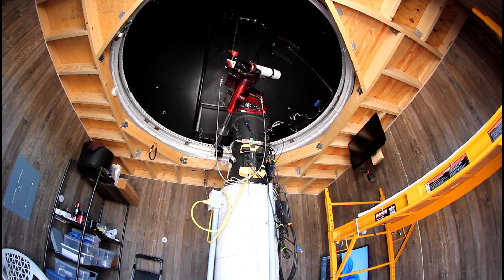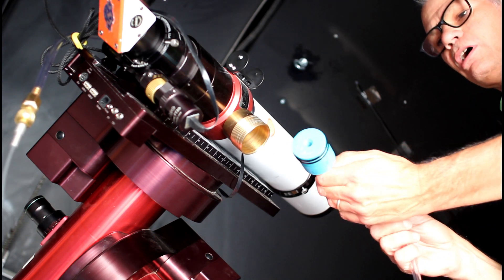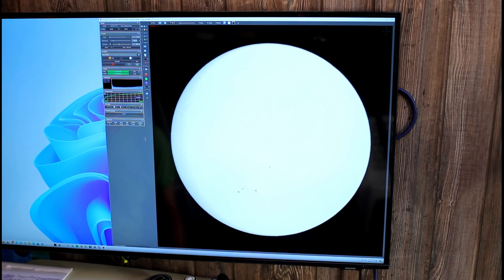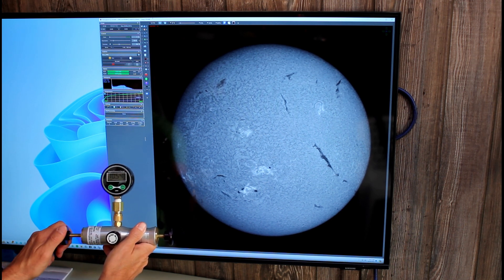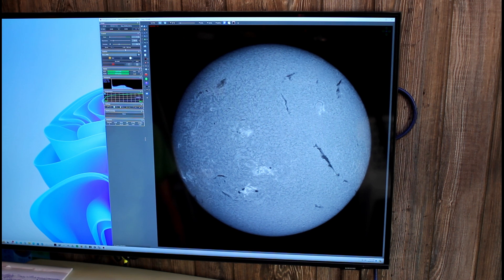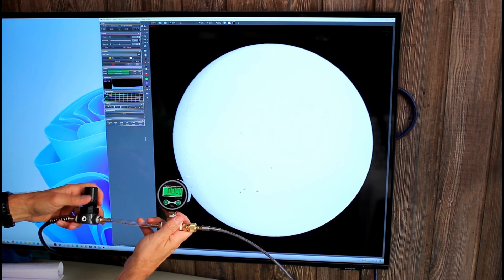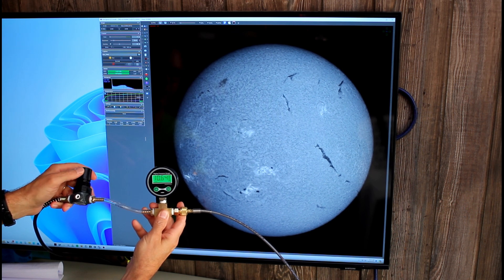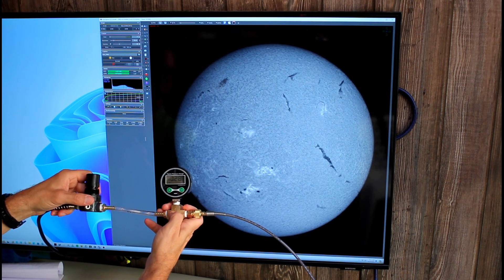Remote Pressure Tuning a Lunt Solar Telescope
This video documents some experiments in remote pressure tuning of my Lunt LS80THa double-stack solar telescope. Remote tuning allows the operator to sit directly in front of the computer monitor while making the tuning adjustments instead of having to turn the knobs on the telescope which introduces shaking. The video shows the replacement of the original pressure plunger with a 3D-printed pressure plunger allowing the introduction of pressure from an external tube. For simplicity and reduced cost, both etalons are tuned to the same pressure. Two different means of applying pressure to tune the etalons are shown. First, a manual pressure pump (Ralston Instruments DP0V) is used to tune the etalons. Second, a miniature pressure regulator (Dwyer MPR1-1, 0-15 PSI) is used to provide regulated pressure from a small air compressor for long-duration solar imaging in the presence of slow air leakage. It was found that a relatively coarse tuning to +/- 0.5 PSI was sufficient for getting on band. Also, tuning both etalons to the same pressure worked pretty well and provided a simpler, cheaper solution.